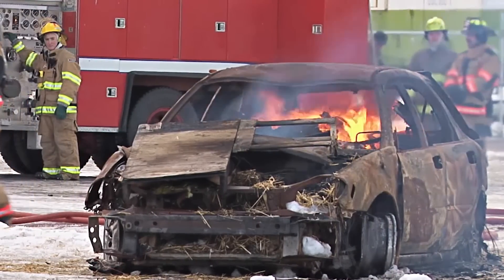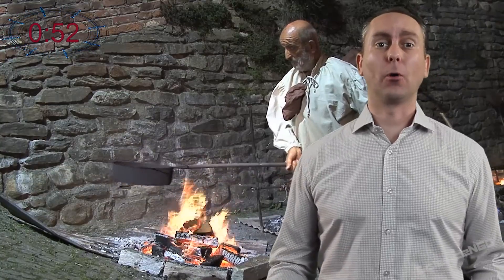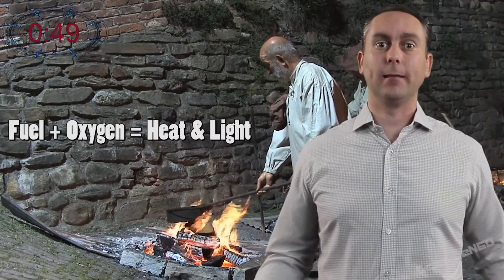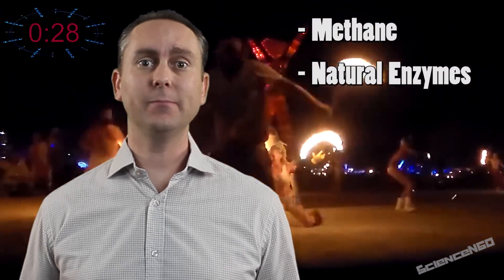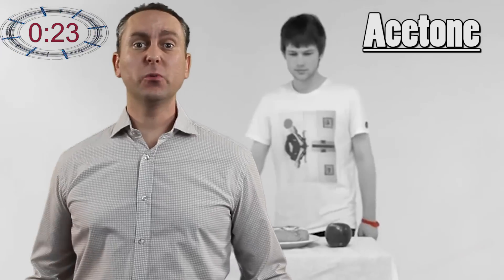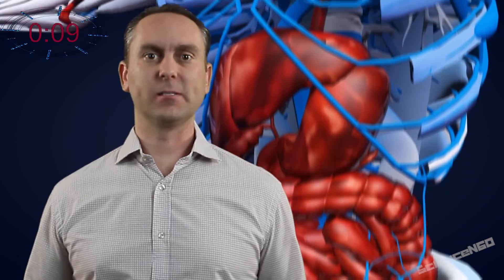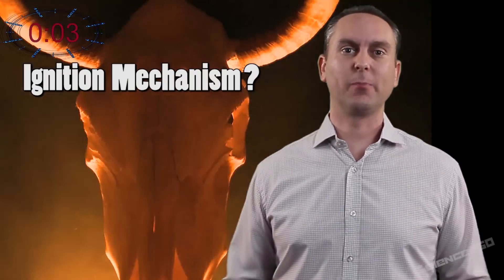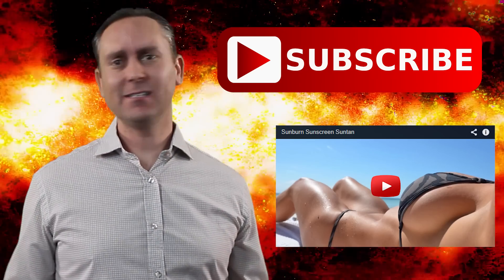Spontaneous Human Combustion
Spontaneous combustion’s cause, fuel source & the fire’s results. From spontaneous human combustion experiments to hay & coal spontaneous combustion.

It’s a mysterious process that can occur from heat & even water, the real causes of spontaneous combustion in 60 seconds

- Spontaneous human combustion leaves a body burnt in the center with the hands, feet, and surrounding areas untouched. But how?

- First, Combustion is a chemical process where any fuel & oxygen combine to produce heat & light. So spontaneous combustion can happen lots of ways.

- Coal spontaneously combust from heat build-up

- And hay can spontaneously combust if it gets to wet. Yes wet.

- Microbe growth increases while it absorbs water, which produces heat. That heat causes a bacteria to chemically change producing lots of heath and the hay spontaneously combusts

- Proposed but unproven causes for spontaneous human combustion include the fart gas methane, our natural enzymes & static electricity

- A Cambridge scientist has experimented and proven a fuel source, Acetone.

- It produced when the body metabolizes keytones, one of the bodies 2 main energy sources. Along with glucose.

- Acetone is a highly flammable byproduct of the fermentation process or ketosis, think alcohol, used in anything from solvents to face peels

- In the experiment pork tissue was marinated in acetone modeled into a human, clothed & set on fire with the tell-tale burn pattern.

-  Though we may have found the fuel we still don’t know the ignition mechanism for spontaneous human combustion, and that’s scienceN60.